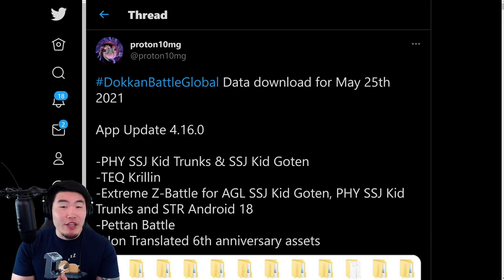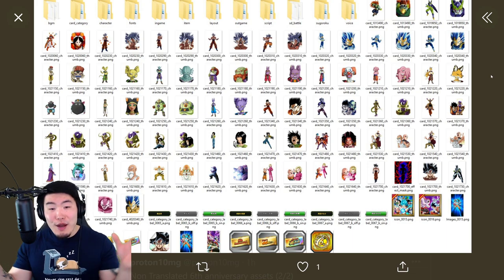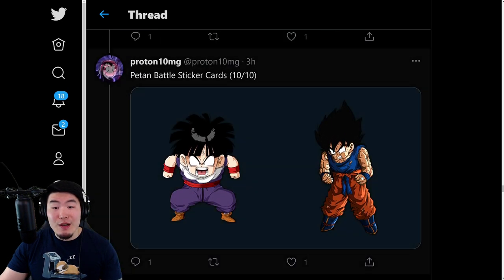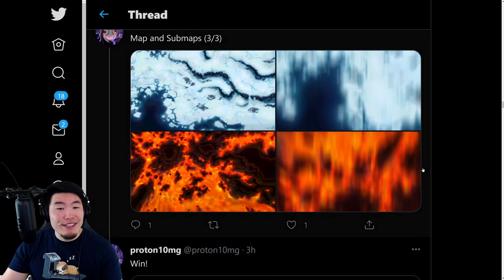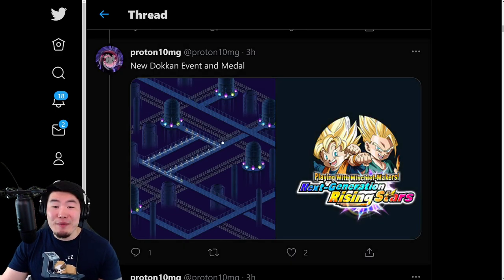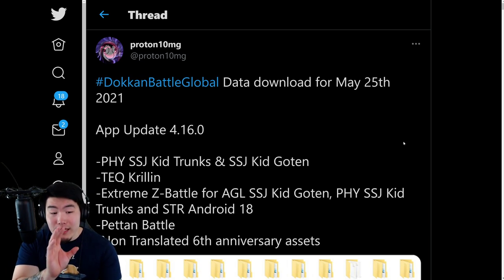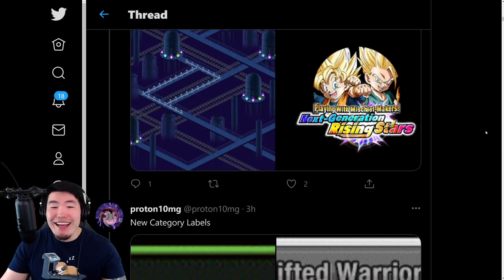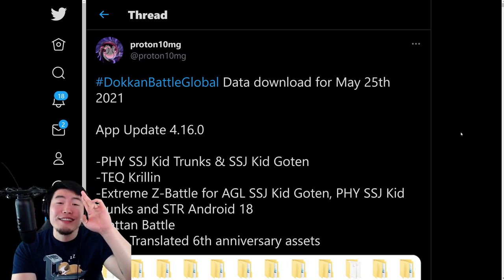917MB GLOBAL DATA DOWNLOAD?! 6th Anni Assets + Kid Goten & Trunks + Pettan Battle! (Dokkan Battle)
Here's EVERYTHING that we got from this morning's MASSIVE Data Download on Global!